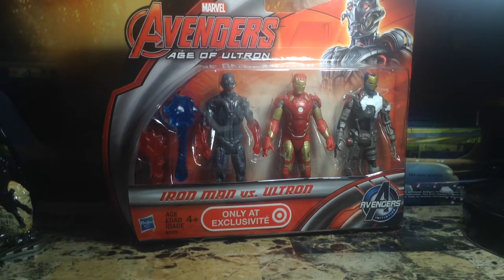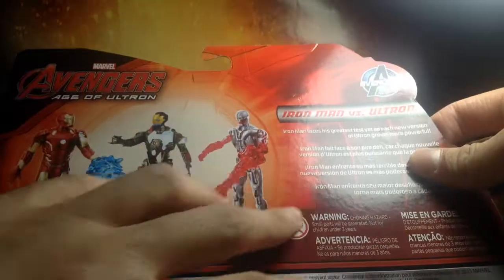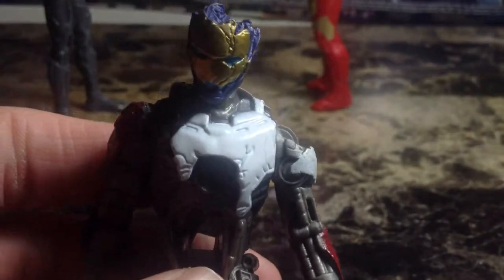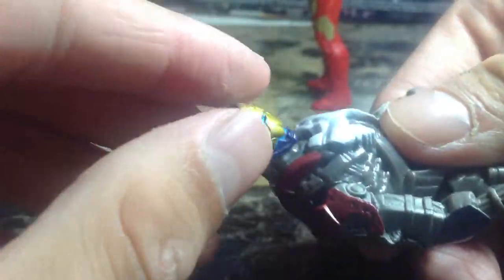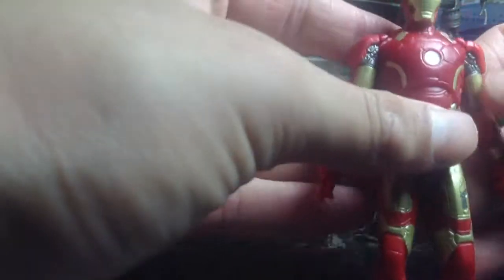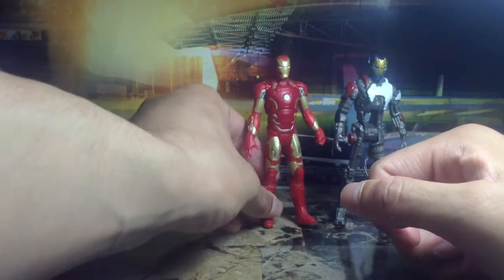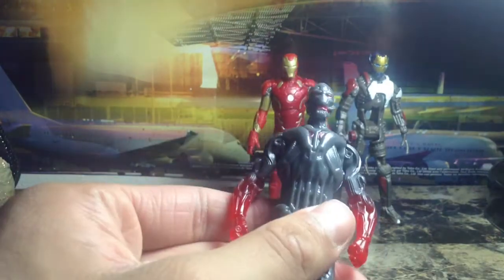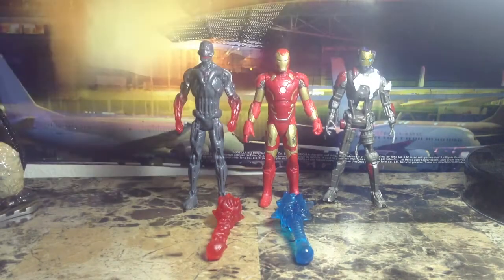Avengers Age Of Ultron Hasbro: Target exclusive set!?